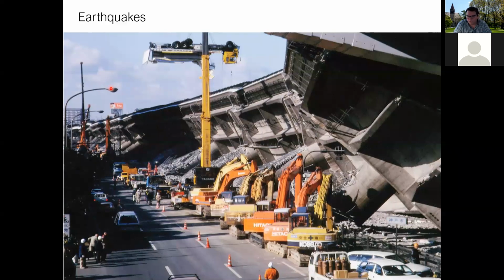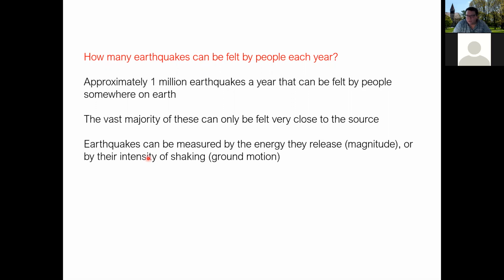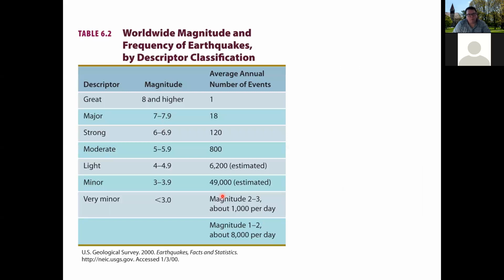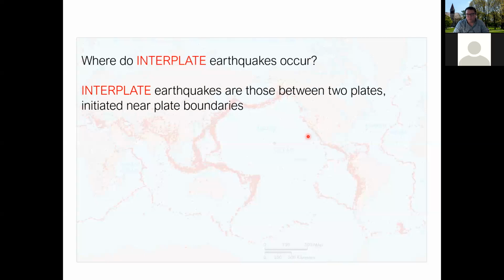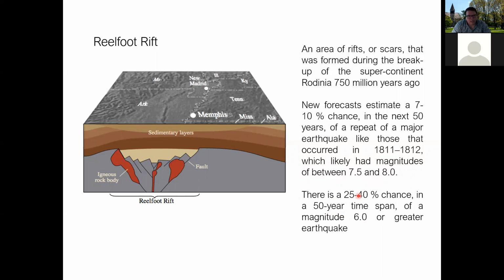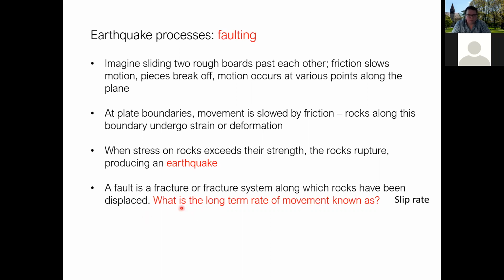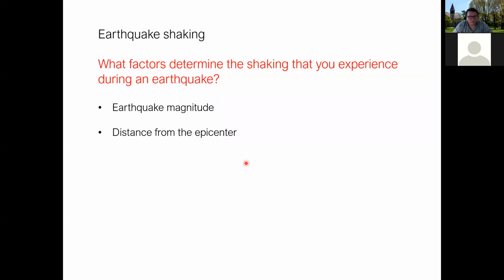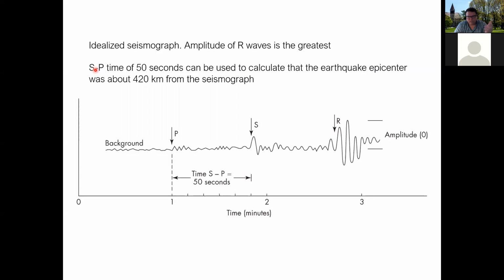Environmental Geoscience Lecture 8